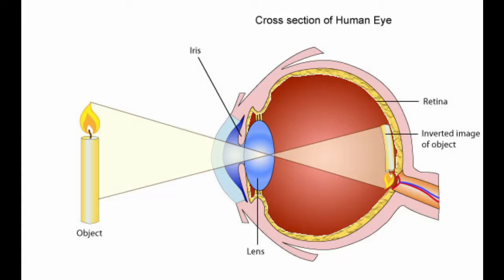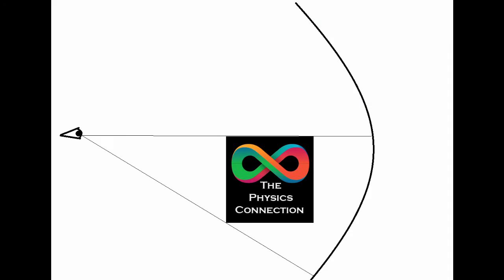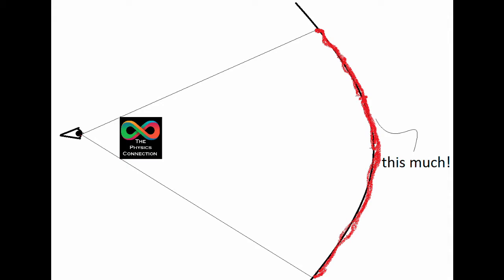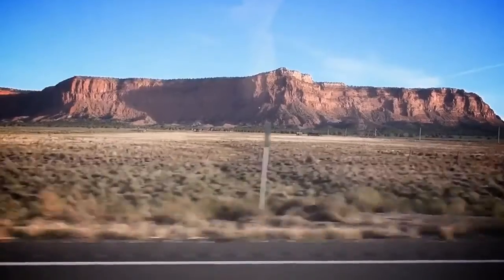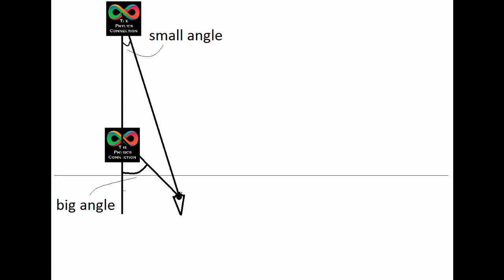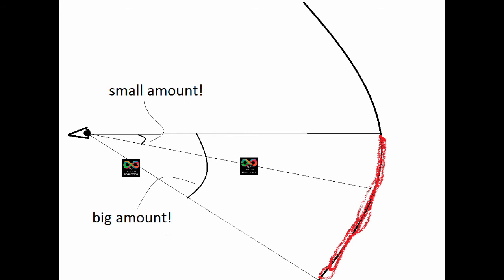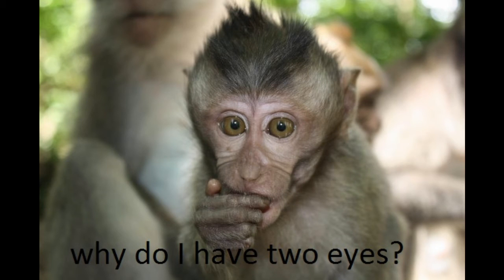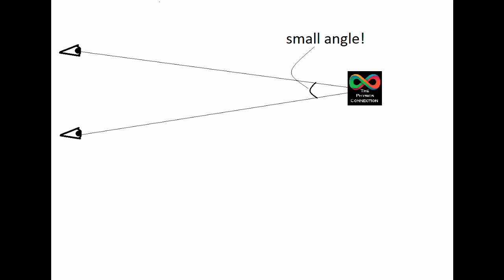WHY YOU have TWO EYES instead of just ONE!!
In this video you will learn how eyes see the world and why you have two eyes rather than just one

Have you been driving on a desert highway and noticed how the far away scene seems to moving slow while the scene right next to your car is moving fast? that is weird since both scenes are moving at the same speed from you.

The reason for this is related to how your eyes and brain see the world. How big something is and how fast it is moving in your field of vision depends on the angle the light goes into your eye.

In the video I explain how far objects can appear to be moving slower since the change in the angle is small. enjoy!!